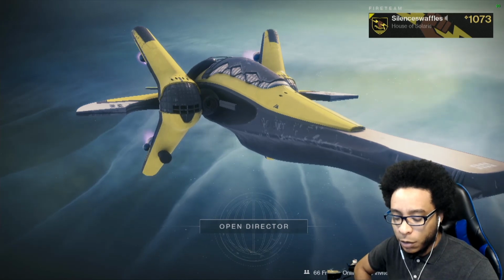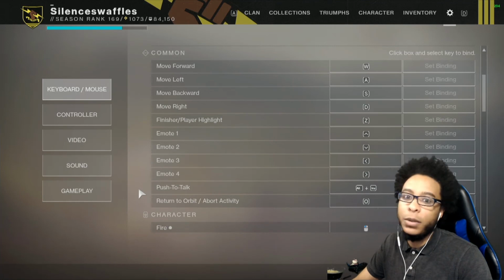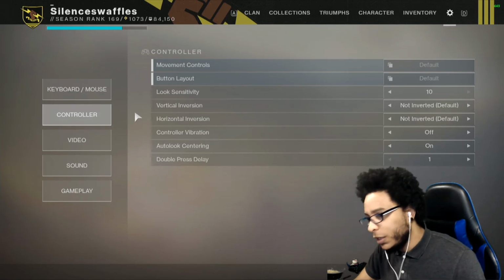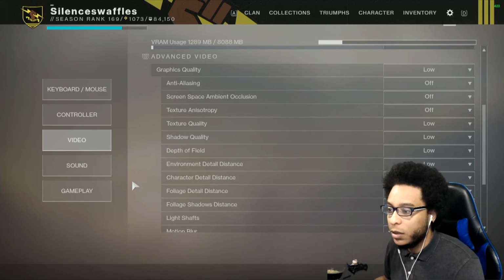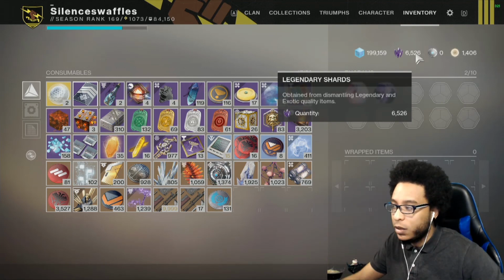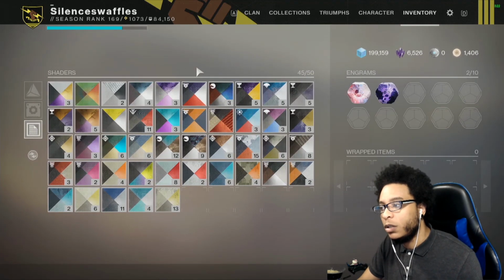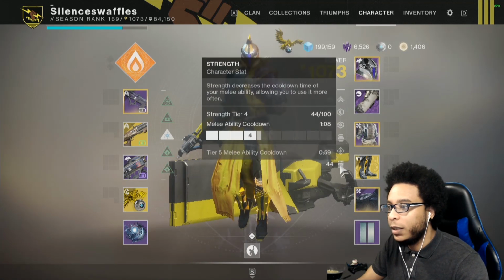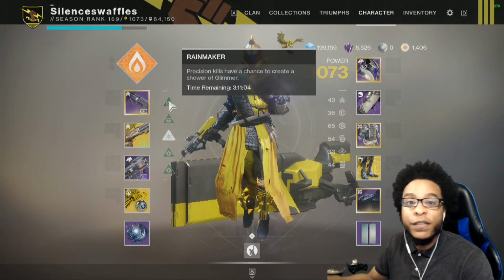Destiny 2 Back 2 Basics Settings Inventory Character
Today's Video is about the Settings, Inventory, and Character Tabs.

A series of guides for all levels of players in destiny. Things we all know/don't know about destiny 2. There's always something to learn or be reminded of in this game. This series will try to identify and break them down.

Stream Schedule:
Sun-Sat 5pm Eastern